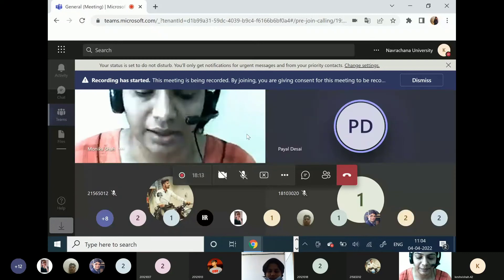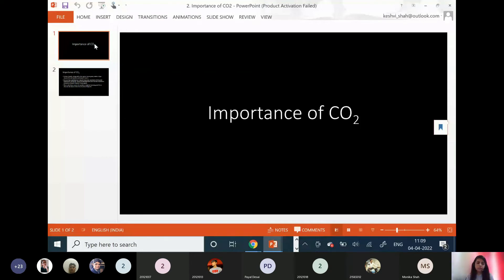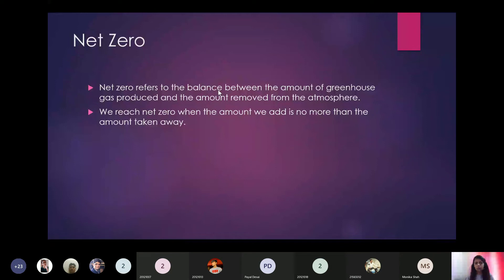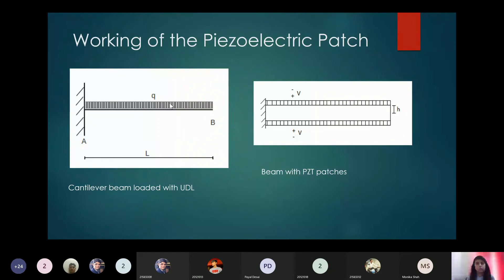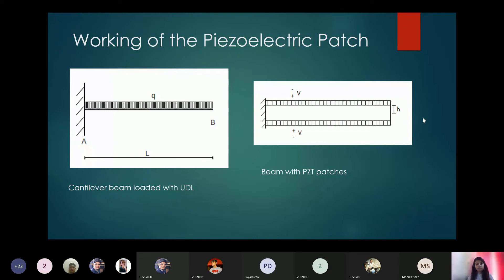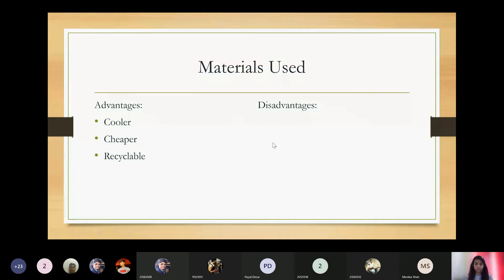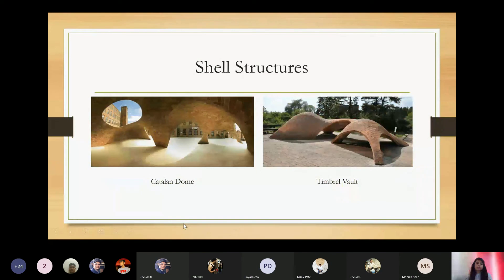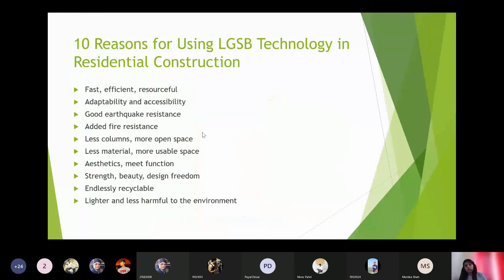The Lecture - A Summary